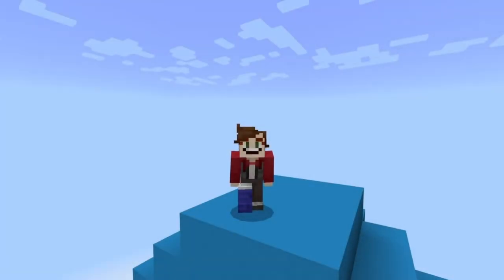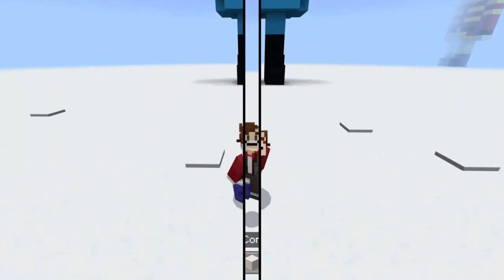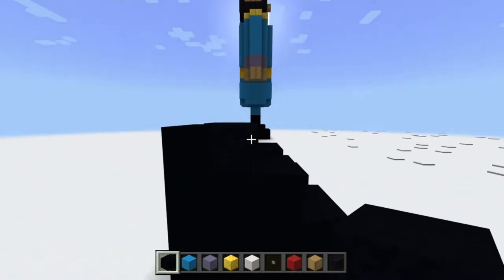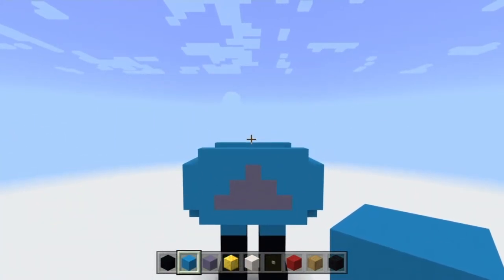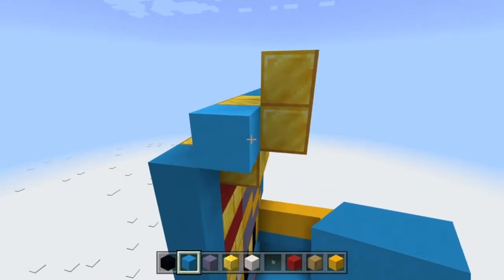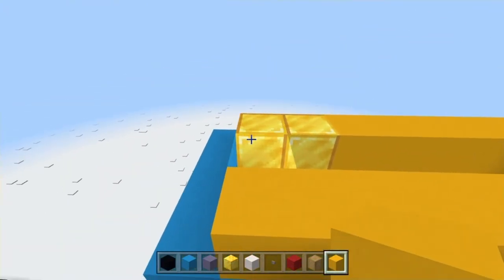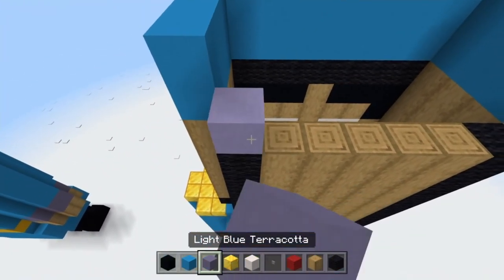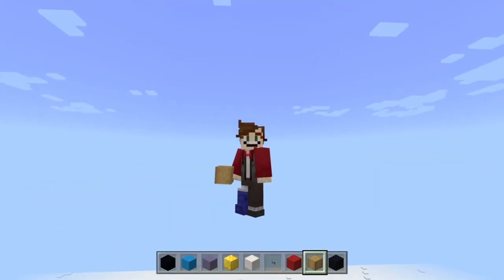How to Build a Toy Soldier from The Santa Clause 2 in Minecraft!!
Has anyone seen The Santa Clause movies?? If not you really must, they are so good! Here's my Toy Soldier statue based on the Toy Soldier’s in the second movie! Not gonna lie, when I was a kid they used to terrify me! There blank smiles were so daunting to say the least; but anyways I hope this build does them some justice!